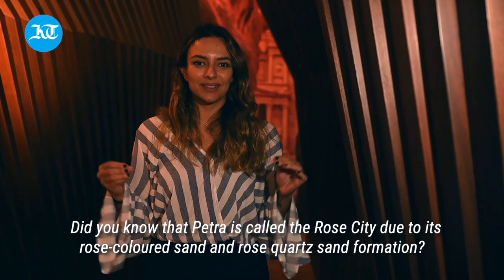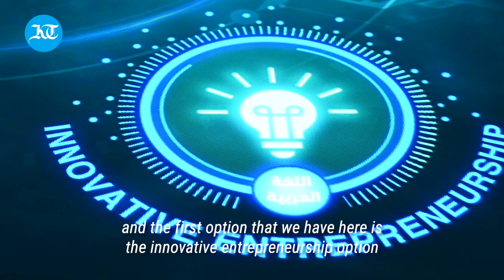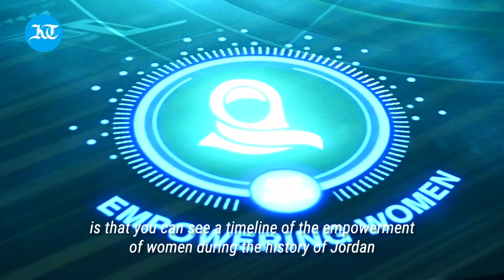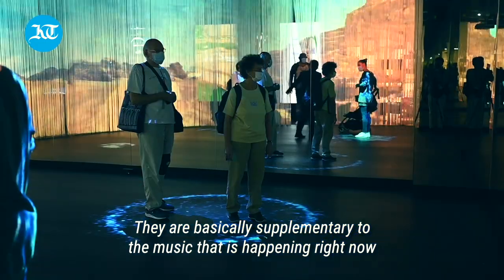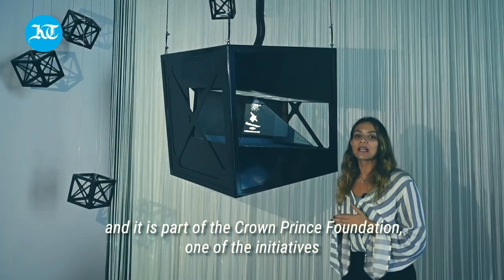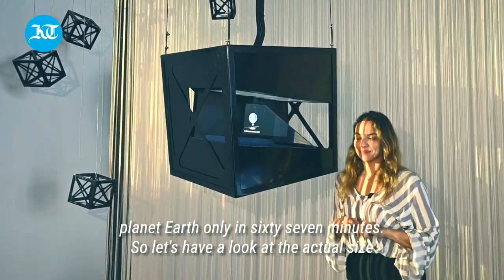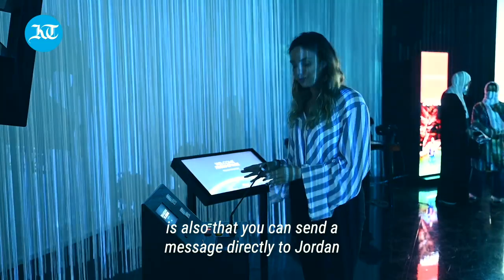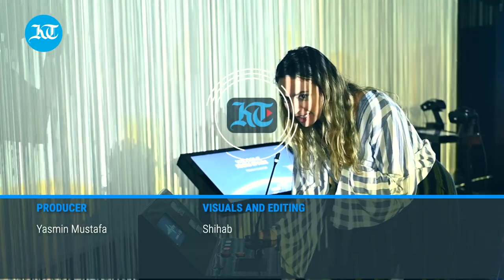Home to one of the seven wonders of the world: Inside the Jordan pavilion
Known for its rose-coloured Nabatean city, the lowest point on earth, and its cinematic landscapes, the Jordan Pavilion not only highlights Jordan's heritage, it also showcases the country's innovative feats with the tiniest space satellite. Watch it all here.